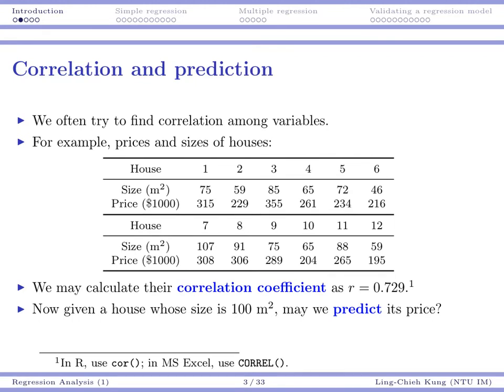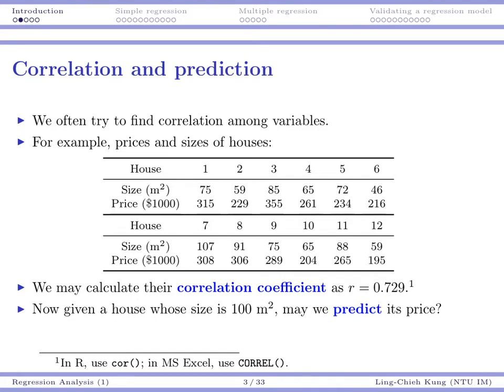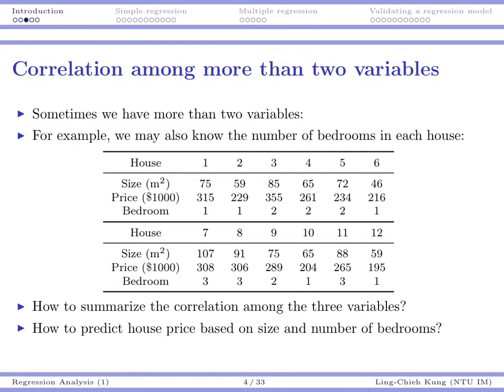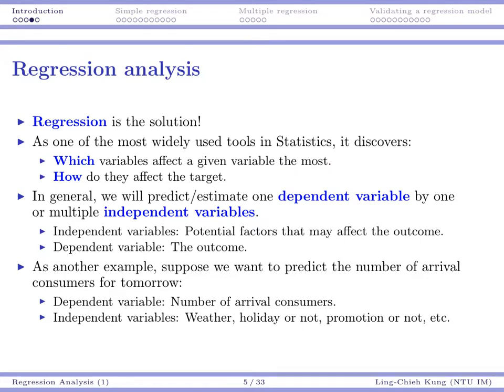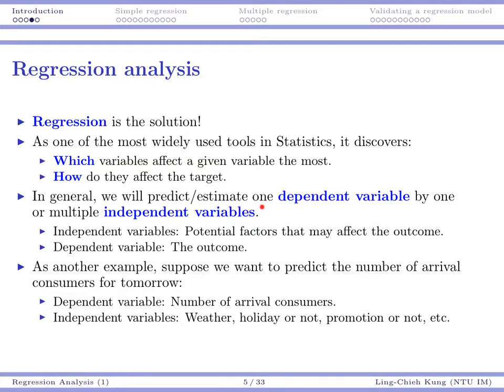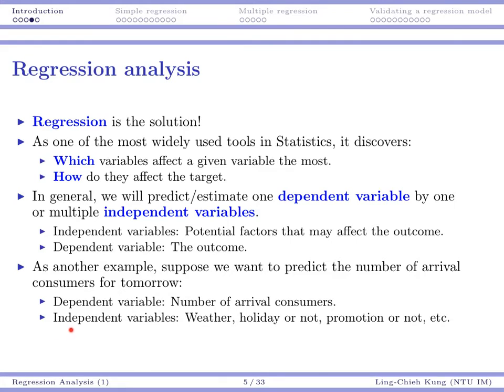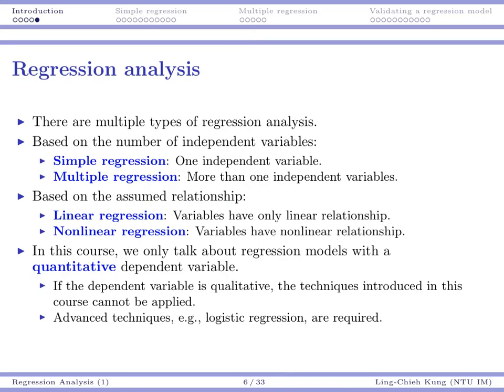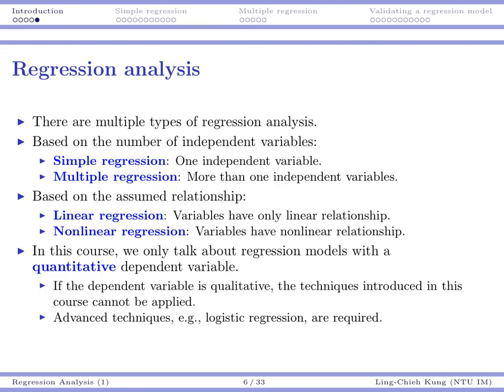Lecture 12.1 for 2014/12/1 (SDA 2014)